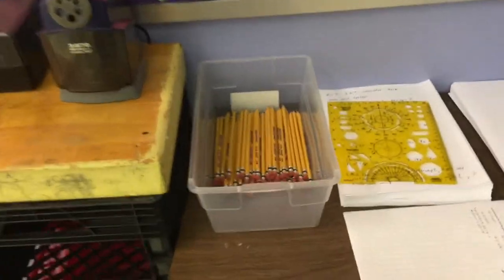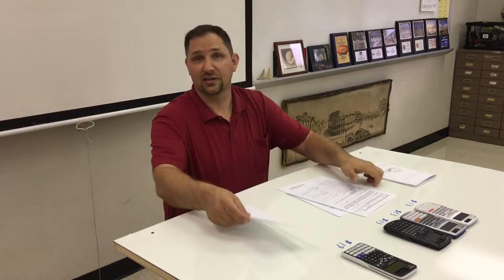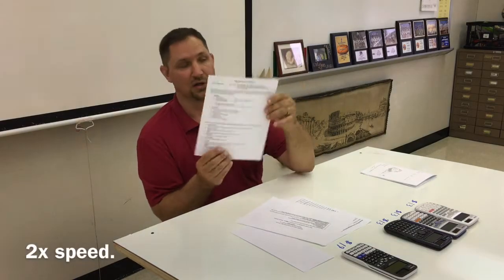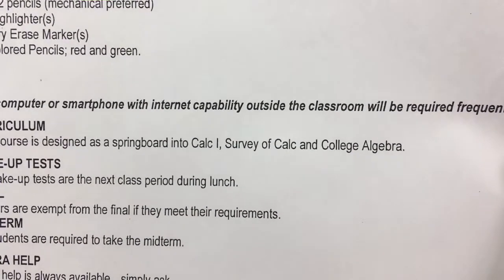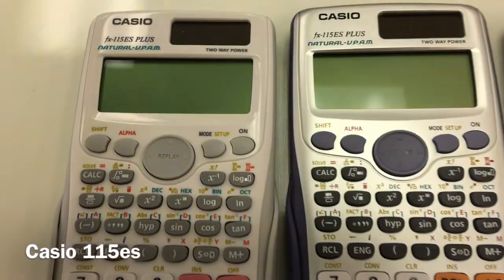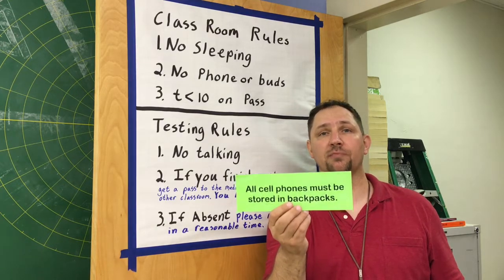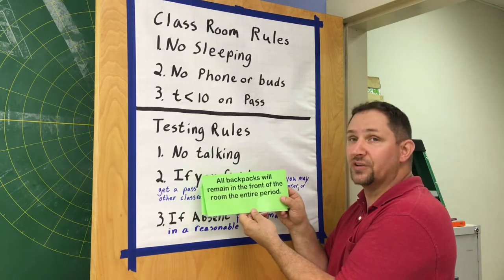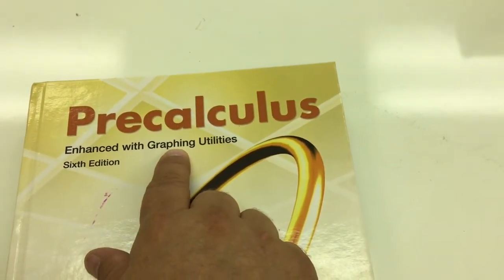Welcome to class, 2017